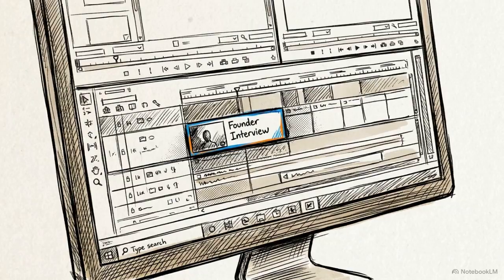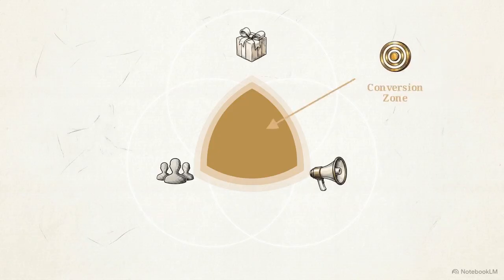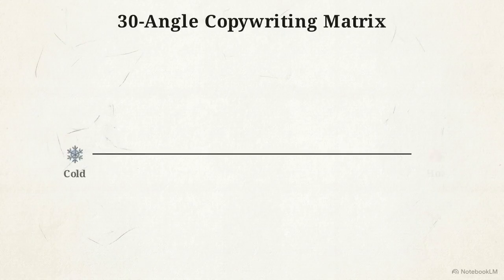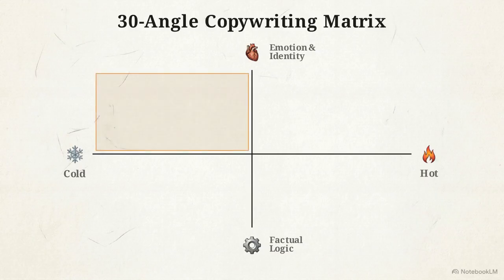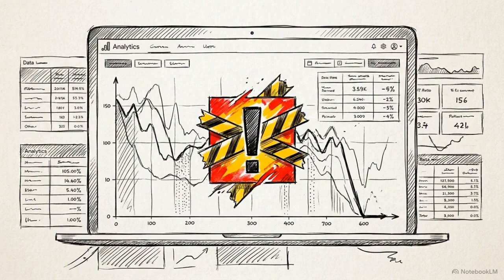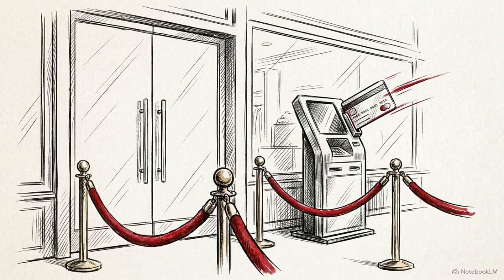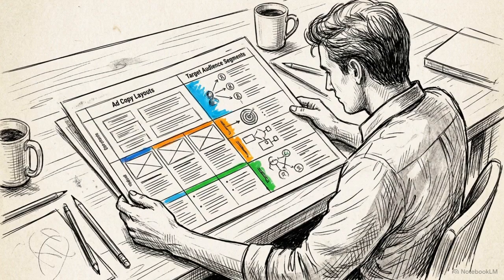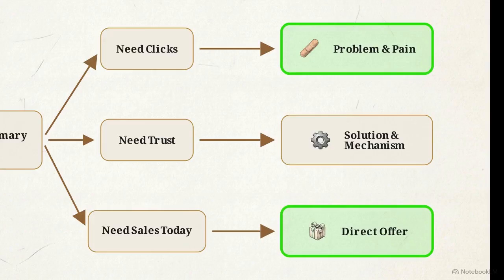Matching the Message The 30 Angle Copywriting Matrix 2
BUSINESS OWNER ALERT:

Normally, customized ads run $1,500 for 30 ads (or $50 per ad), forcing you to waste time and money they don't have.

Contrast that with our solution, which makes the choice feel obvious
. You get 10 custom ads built on 30 proven frameworks for just $97 total
. That's an undeniable $9.90 per ad
. Secure this bundle today to handle your marketing messaging for the better part of a year, freeing you up to focus on running your business.
*** Plus we'll send you a how to guide so you can understand how to use each ad when and with whom in the sales process.